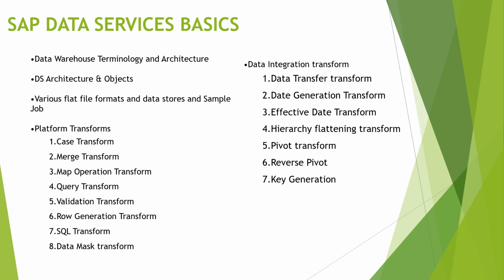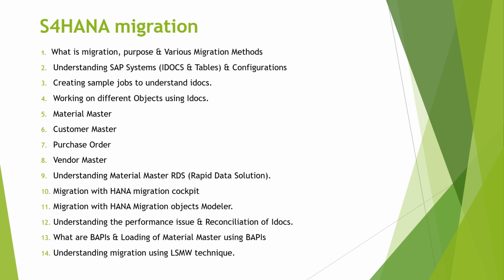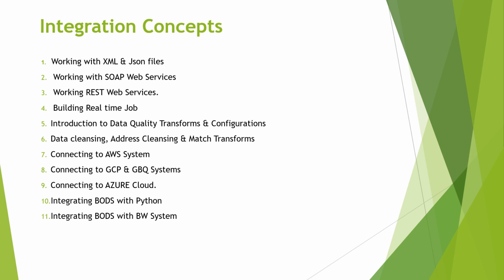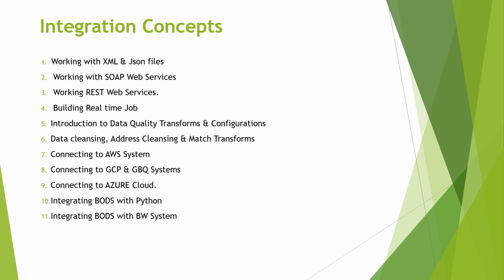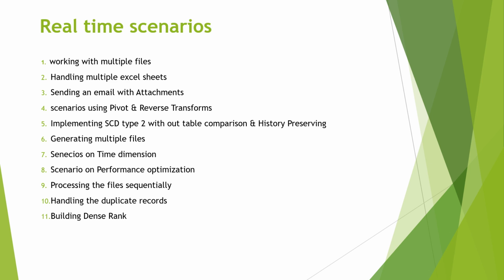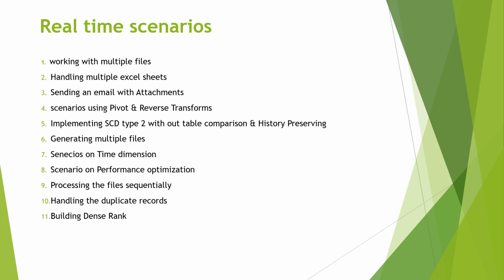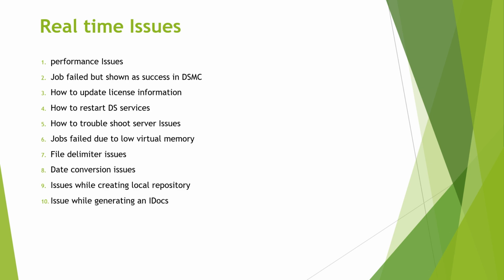1 SAP BODS Course Overview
This is to give an overview on the overall course